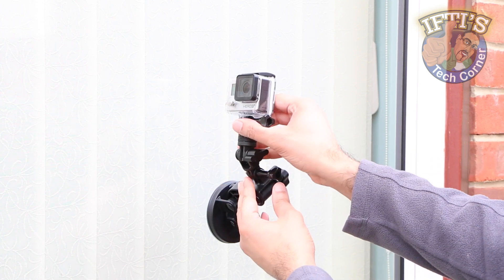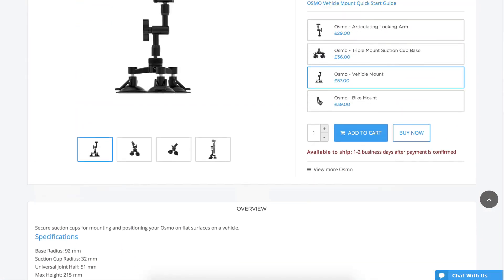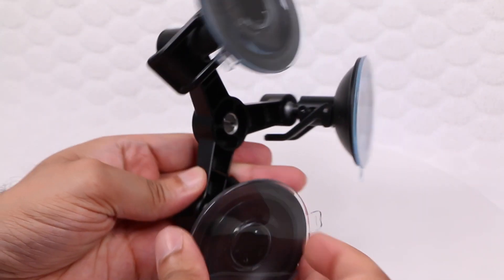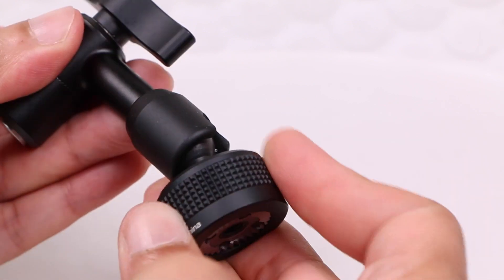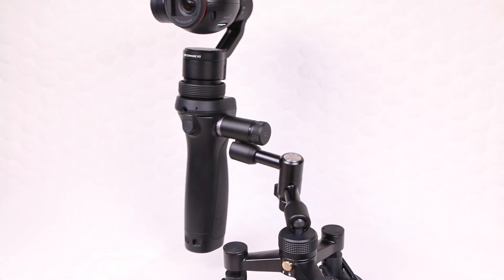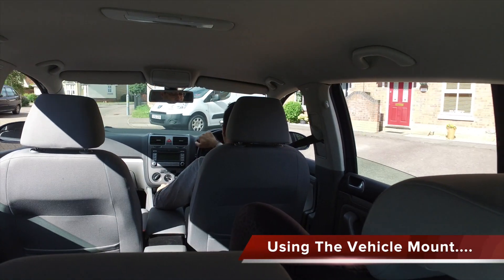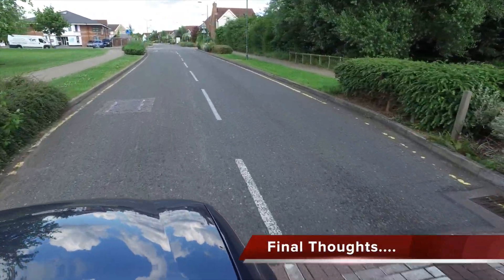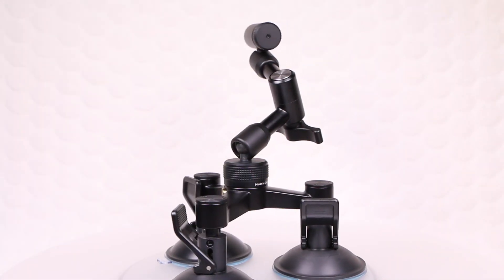DJI Osmo - Triple Suction Cup Vehicle Mount : REVIEW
Grab the DJI OSMO X3 and film your world in ultra smooth, stunning 4K video resolution with frame rates up to 120fps in 1080 and 30fps in true 4K!
Now attach your DJI Osmo directly to a vehicle, or any other smooth surface, with the triple suction cup DJI Vehicle Mount!